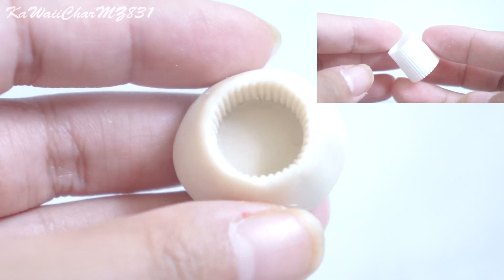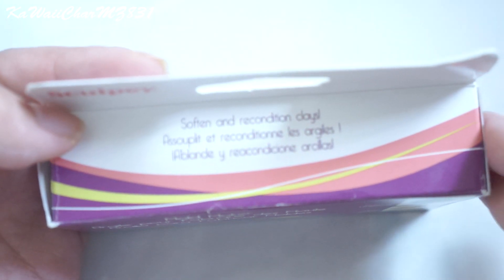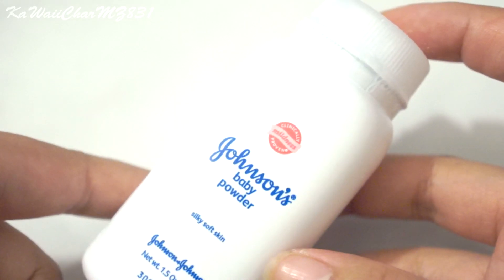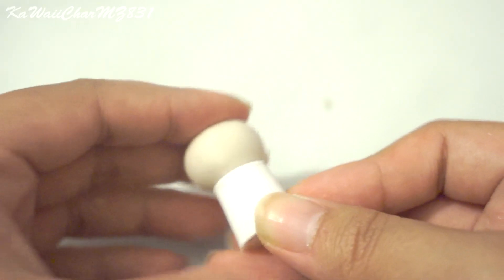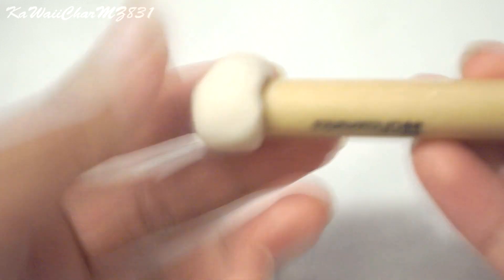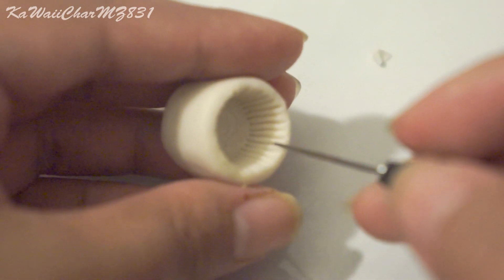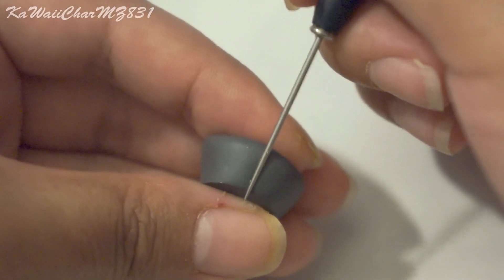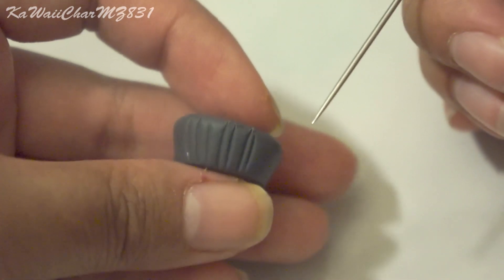Cupcake Base Tutorial 3-Ways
Here are 3 different ways you can create your own cupcake base mold, and cupcake base out of clay~!

*I apologize for the horrible sounding audio x_x

2 of the methods of creating a cupcake base require "Sculpey Mold Maker", the 3rd method requires polymer clay. The second method I provided within this video, I do NOT recommend using AMP (Amazing Mold Putty). AMP dries too quickly and will not capture all the indentations. The first method you can feel free to use AMP.